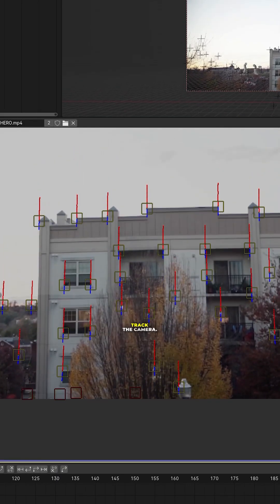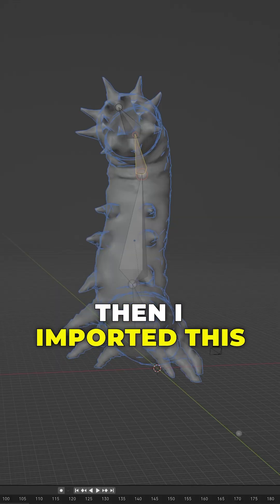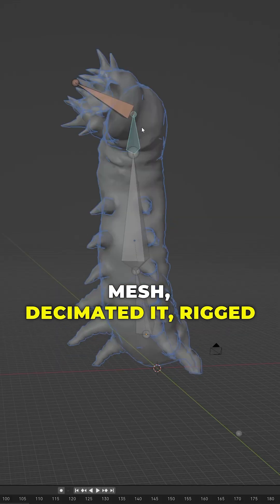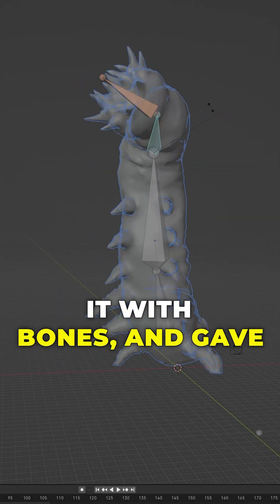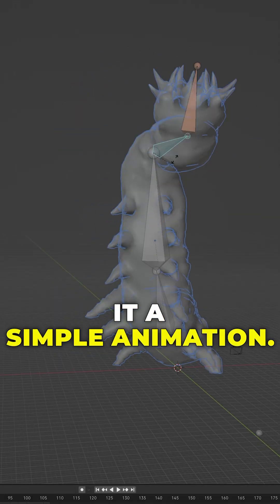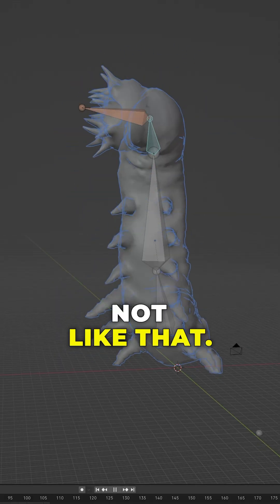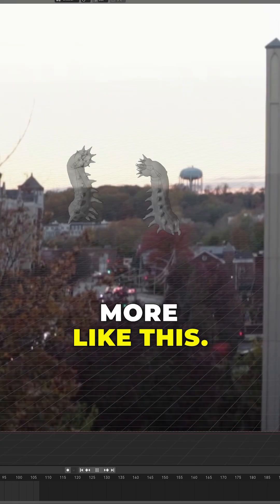Learn How to Add MONSTERS to Your Shot Using Blender3D and AfterEffects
Blender 3D and After Effects are amazing. You can add 3D MONSTERS, characters, VFX and tell stories you wouldn't normally be able to tell. I'll show you how I did that in this VFX Breakdown video.